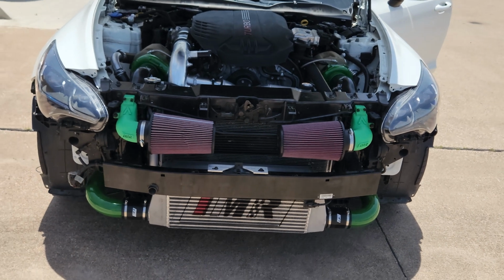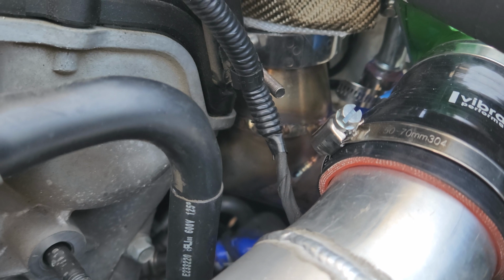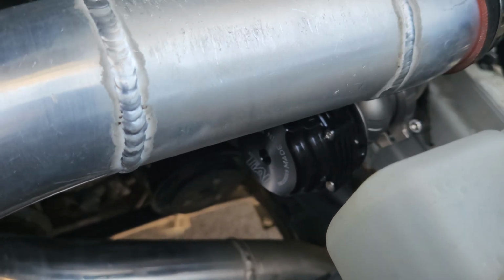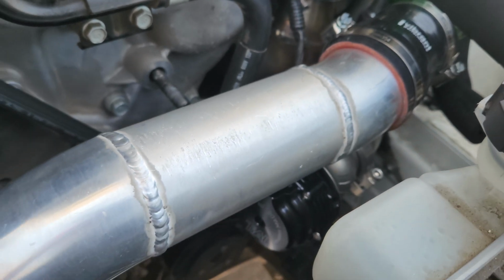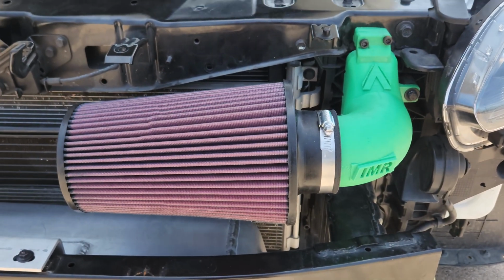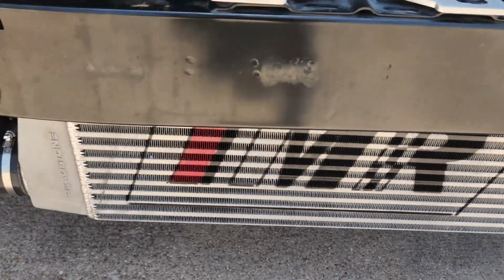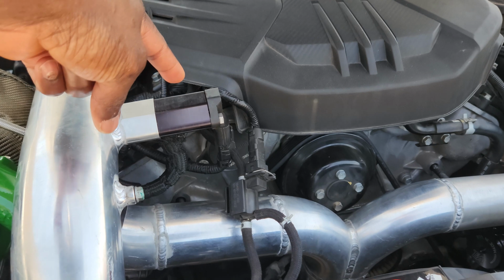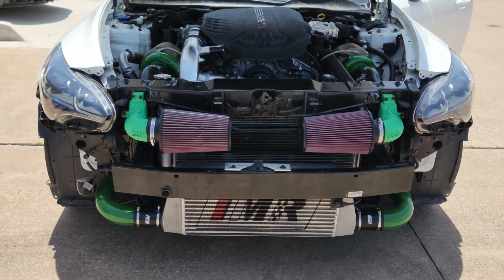Stinger BIG Turbo Kit First Drive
IMR Twin Turbo Kit for the KDM 3.3T Has taken its first drive!!!😁👀👀👀

Stingers, G70s, G80s time to Upgrade💯🙌

This kit will support 900+ WHP with the proper supporting mods.💥💥💥

There are already 4 cars slated for builds🙏👌

High level details of whats included(more to come)
-Stainless hand fabricated tig welded headers with v-band connection
-Stainles hand fabricated tig welded primary downpipes with bungs for o2 sensors
-IMR or Garrett (Vband In/Out) Turbos various sizes available based on customer needs
-FMIC Kit with all charge piping, couplers and Mikalor band clamps
-IMR True Ambient Air Intakes with large filters, silicone hoses adapters, and clamps 👀
-Tial Dual External Wastegates plumed 90* off header elbow for proper Wastegate control 👀
-Trans Cooler with all mounting hardware
-Customized feed and return lines for turbo oil and coolant
-Customized radiator lines

Cost will be about $9.5k.

Refining the kit, adding heat protection, then time for tuning.

Customized Tuning will be available via flashed ECU or Motech.

More to come. We're just getting started!!! Many more sexy products on the way.😊

Payment plans available by request.
Direct message Infinity Motorsports Racing, text, email, call or visit our new location (by appointment) in Dallas TX to purchase, fabricate or install.

If you are in Texas, Oklahoma, NYC, NJ or New England come check us out and we can restore or install these and other products for you.

Check our site for additional sales in the lower “featured products" section.